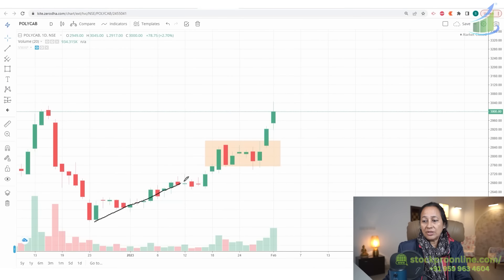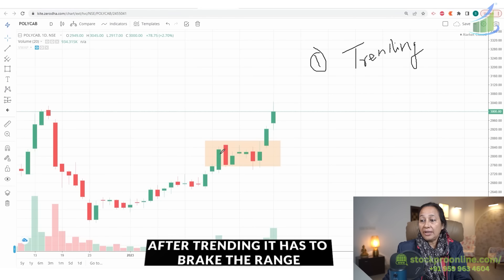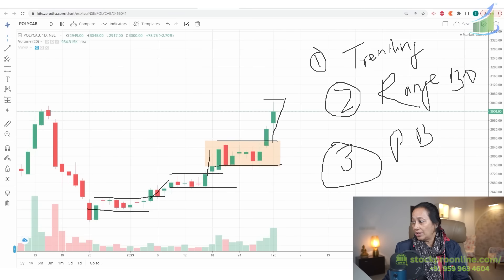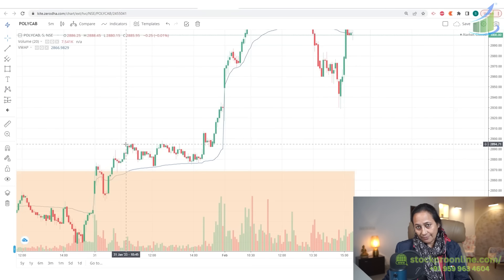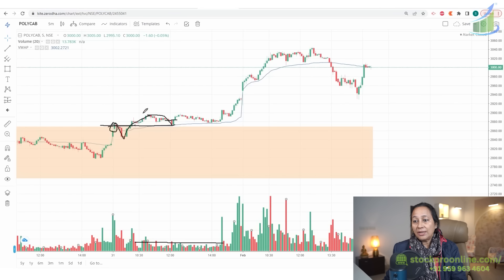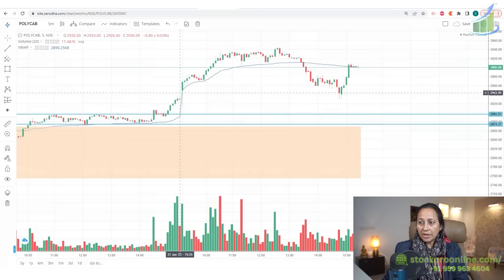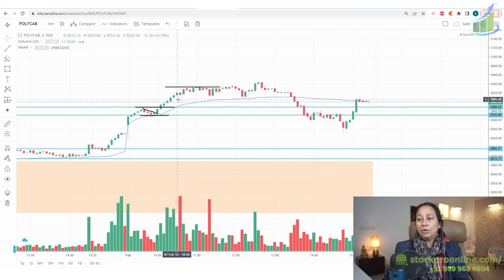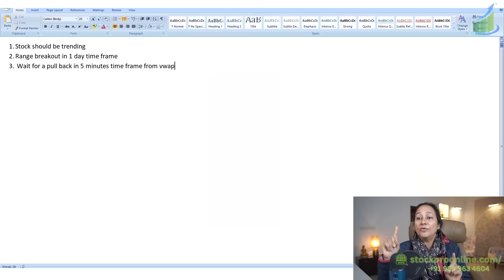MY 3 POWERFUL RULES😎 FOR SELECTING STOCKS FOR INTRADAY trading 💹